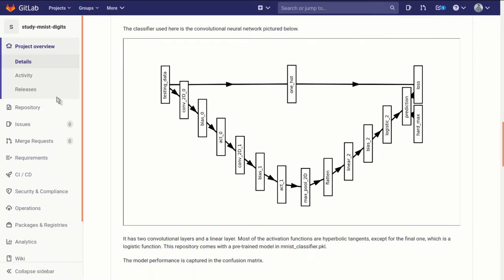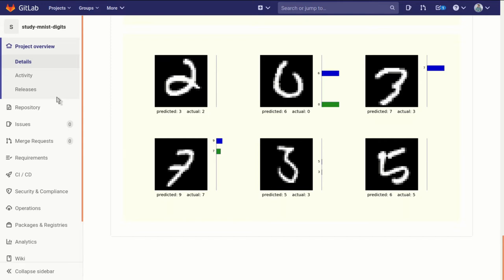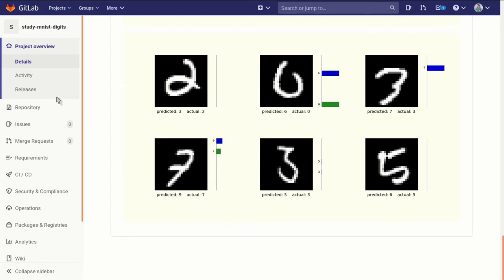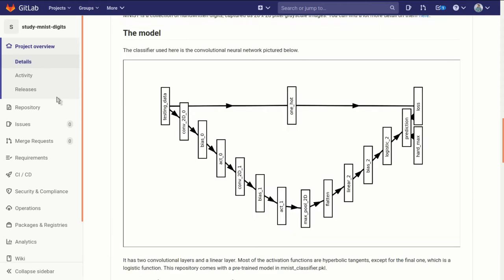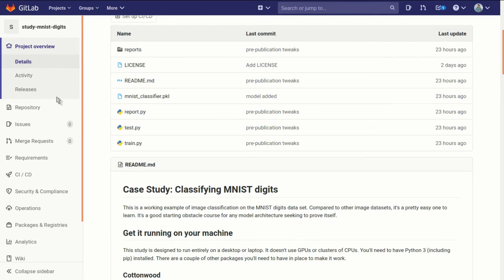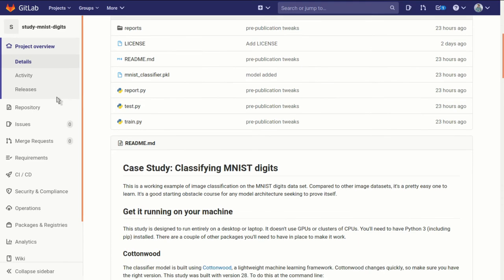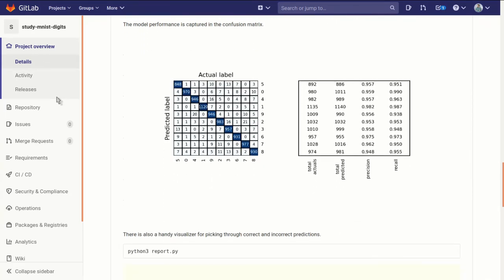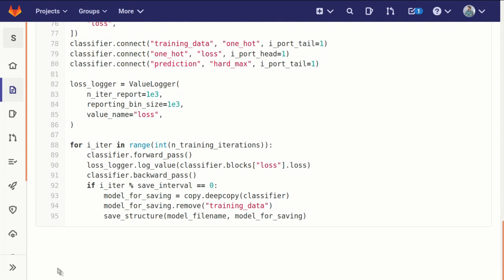Build a 2D convolutional neural network, part 1: Getting started